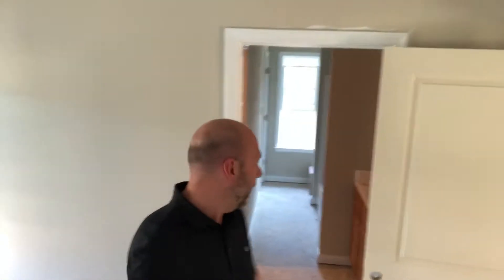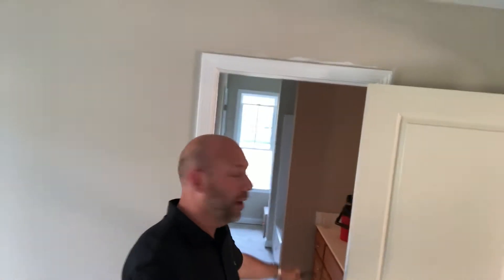Congratulations to another JamesWachob.com investor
This brand new 3bd 2.5ba home features a 2car garage and was built to rent.
JamesWachob.com offers everything under one roof including property management.